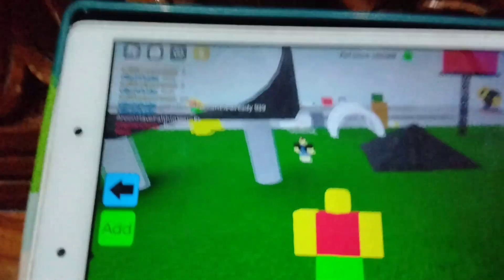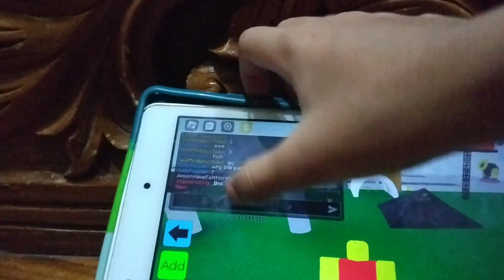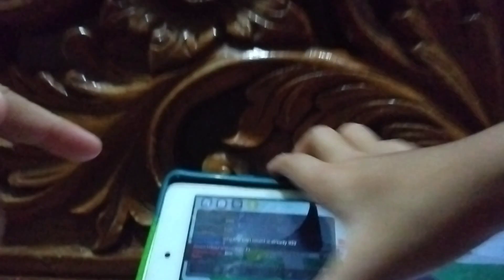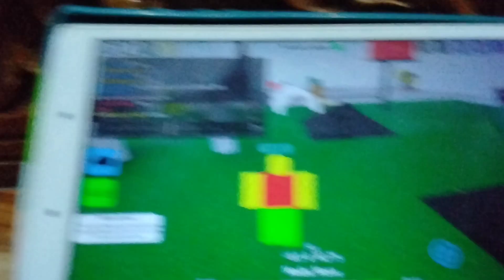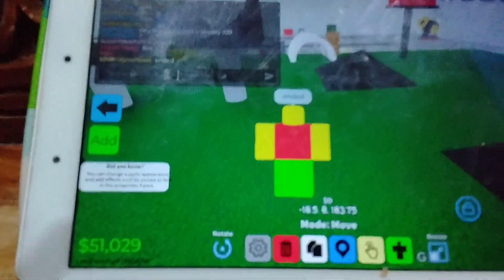my friend imjustnothing did this trick in obby creator with the skateboard